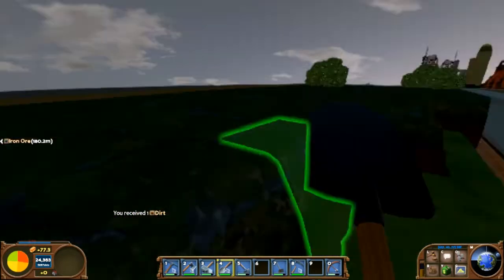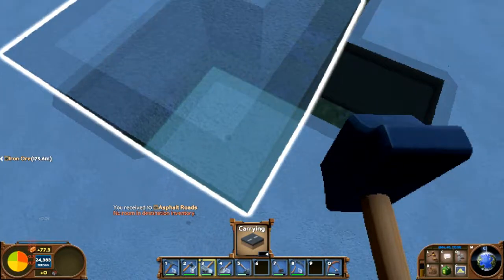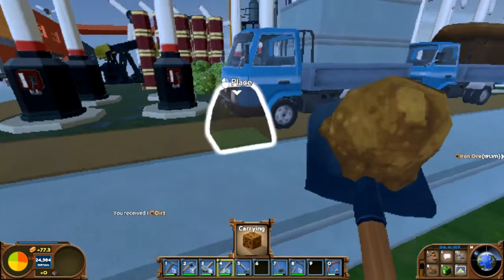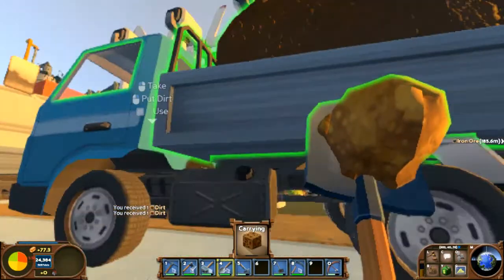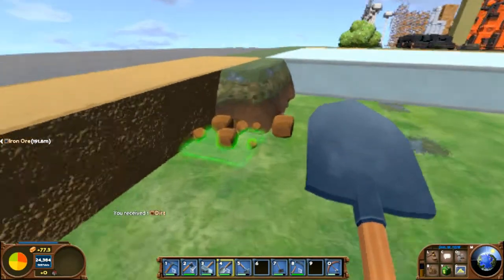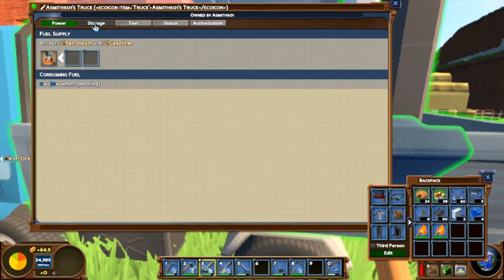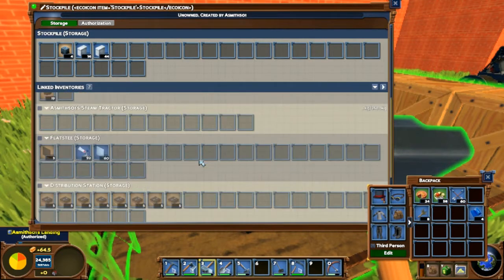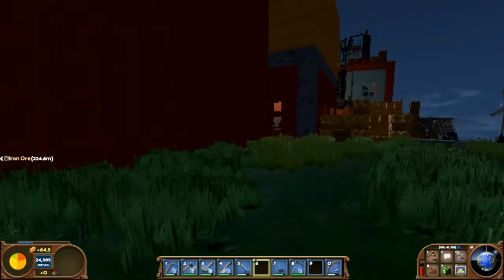Let's Play ECO - Episode 23 (Road Construction Complete)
Welcome back to ECO, the world economy simulation game, it's been a few weeks since we were last here due to a big update to the game i had to wait a bit for it to fix, but now that we're back we can get on with building the remaining road segment to complete the road loop around our base island so we can travel around it much quicker